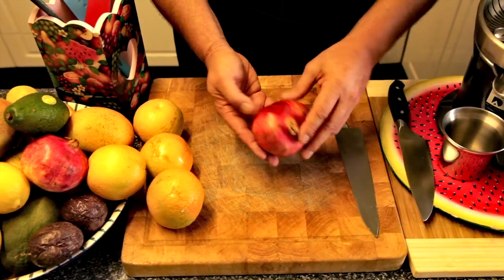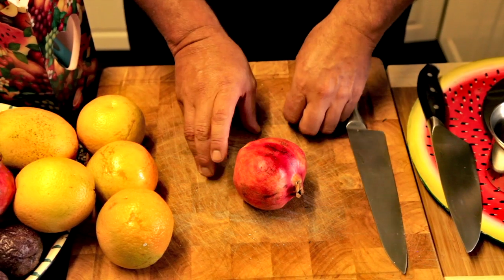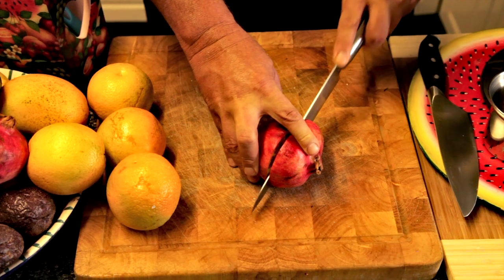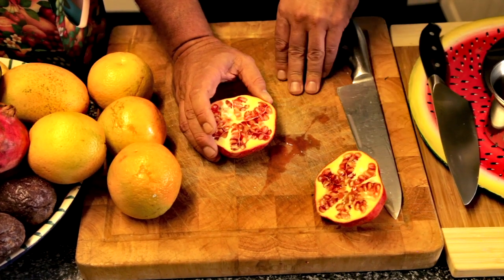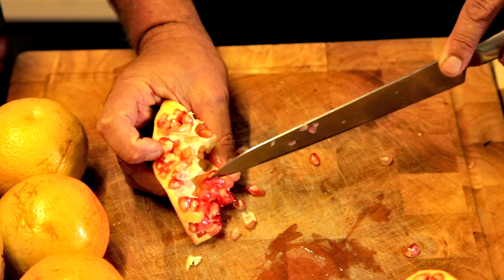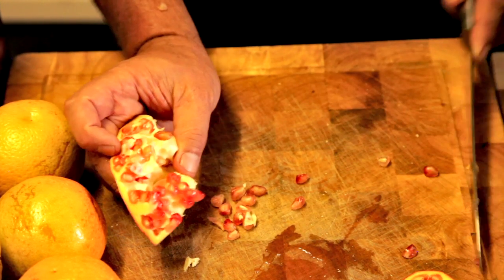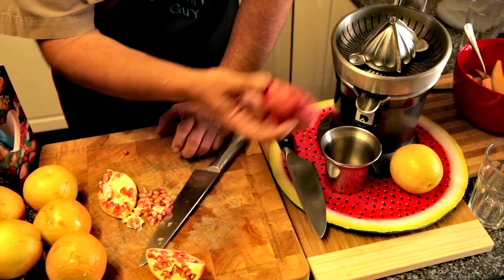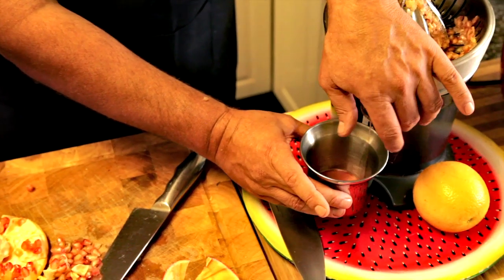Pomegranate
Pomegranate - a beautiful, but unusual fruit. How to prepare and eat it as well as a great tip for using it in a juice with orange...Mmmmm